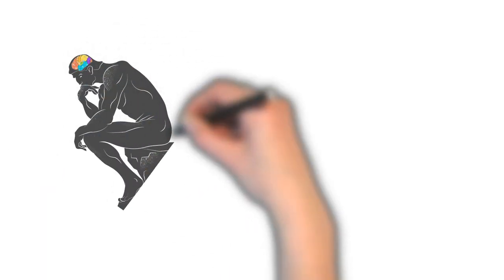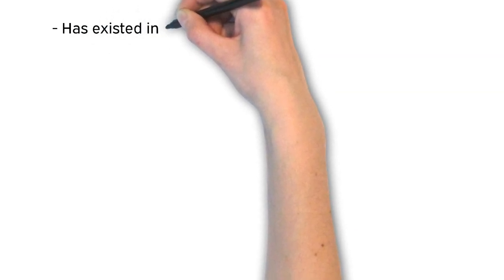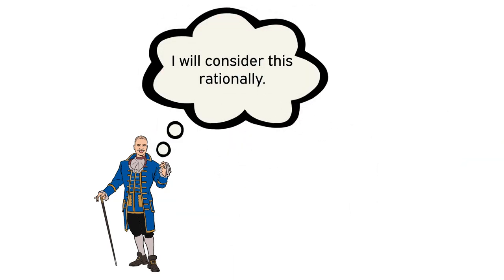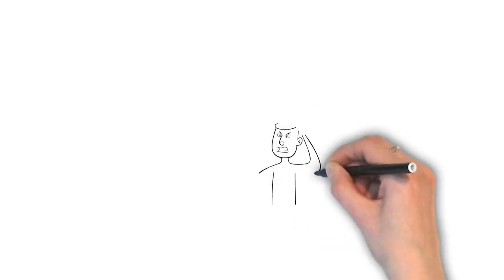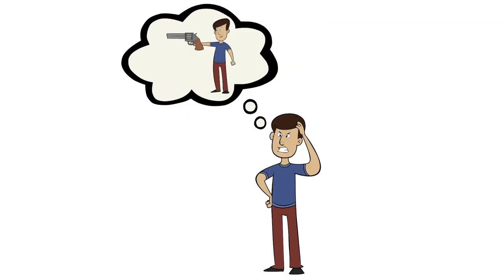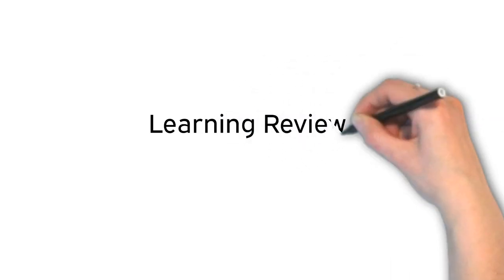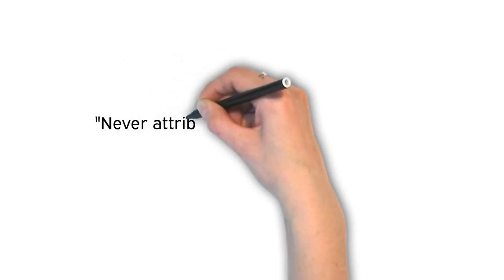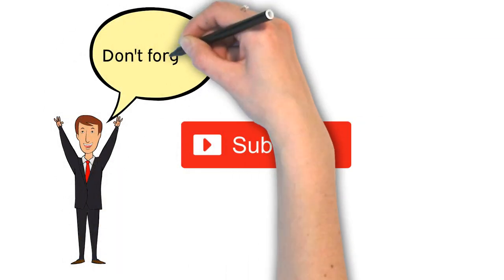Hanlon's razor: A mental model to THINK more rationally AND make FEWER ENEMIES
Hanlon's razor is a mental model or way of thinking from philosophy that can improve our reasoning when dealing with the actions of others.  Watch this video to learn more about this heuristic or thinking principle that can be a potent tool in your self-improvement toolbox.  Hanlon's razor is especially useful for conflict resolution and improving our tendency to jump to conclusions about the intent of others that may otherwise lead to anger and negative social conflicts.

Mental models in general were made popular by Charlie Munger, Warren Buffett's business partner.  Mental models are cognitive tools made out of ideas that allow the user to obtain an advantage in thinking ability by harnessing the big ideas of different disciplines.  As you continue to learn about mental models and other principles, you can progress through life more effectively and if you follow us on this journey of self-improvement, your life should leave a trail of success clues for others to follow.

For a unique audio experience also be sure to listen to another project, The Infinite Knowledge Podcast. It's like a free short audiobook every week. Available on nearly all major podcast platforms